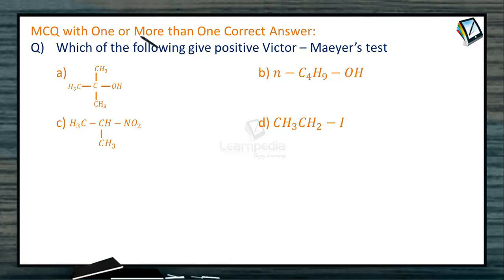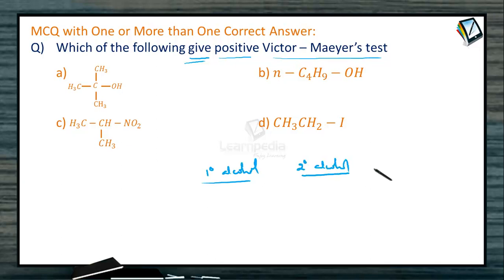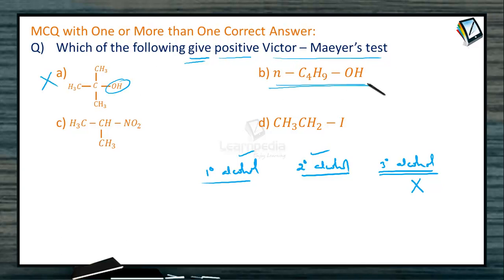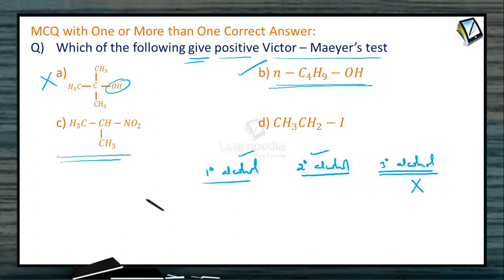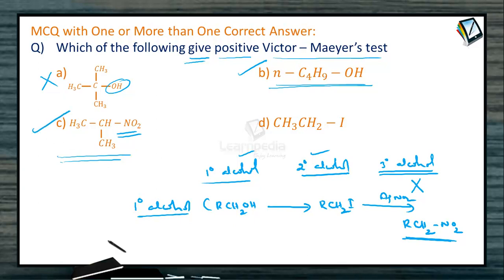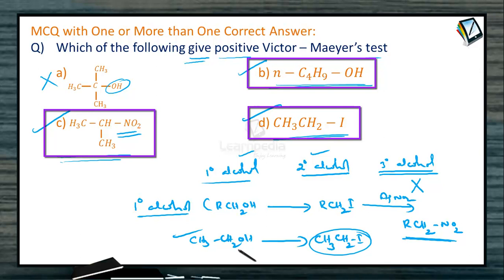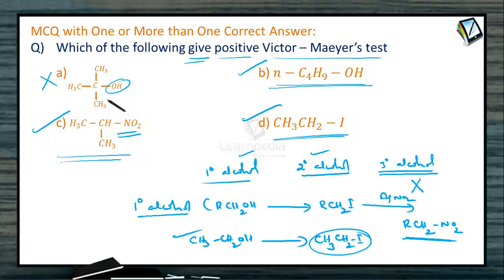9 HYDROCARBONS ADVANCED